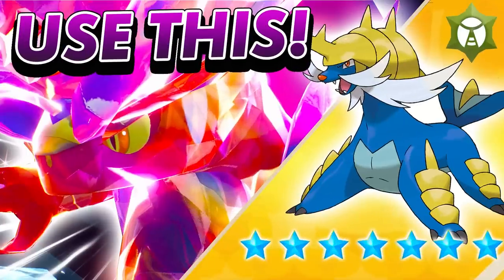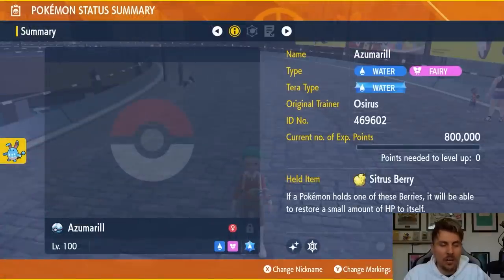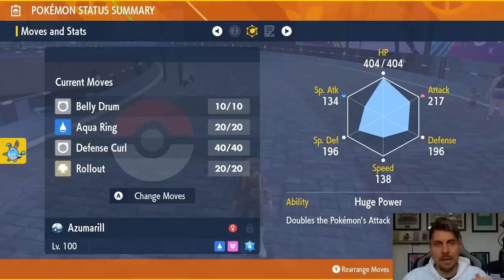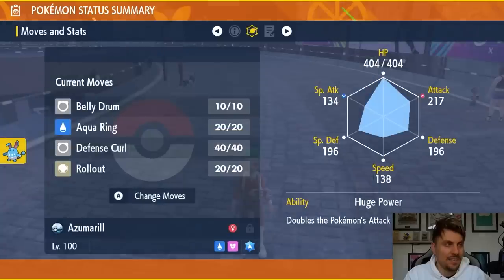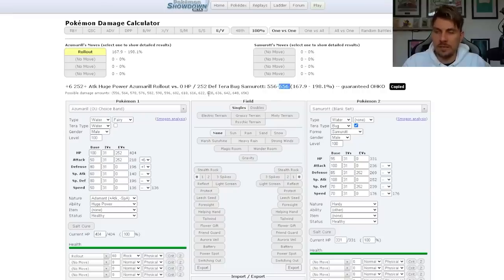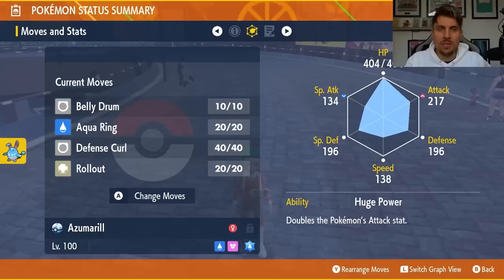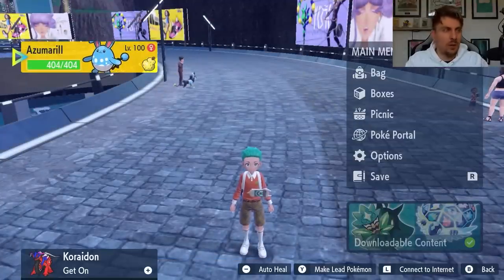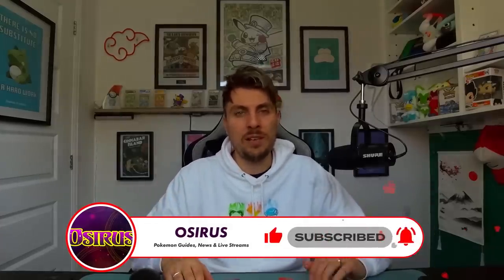UPDATE! How to EASILY Beat 7 Star SAMUROTT Tera Raid EVENT in Pokemon Scarlet and Violet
This video will go over how to best prep for the upcoming 7 star tera raid Samurott event pokemon Scarlet and Violet.

Featured Builds:

Azumarill @ Sitrus Berry
Ability: Huge Power
Tera Type: Water
EVs: 252 HP / 252 Atk / 4 Def
Adamant Nature
- Aqua Ring
- Belly Drum
- Defense Curl
- Rollout